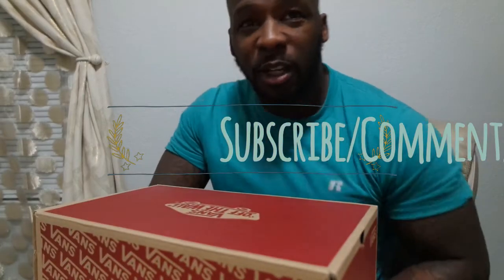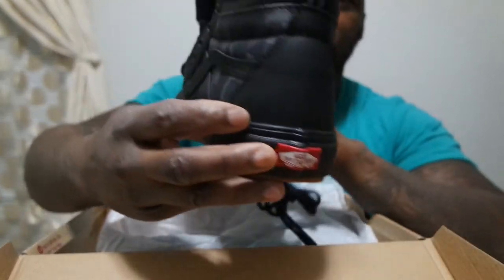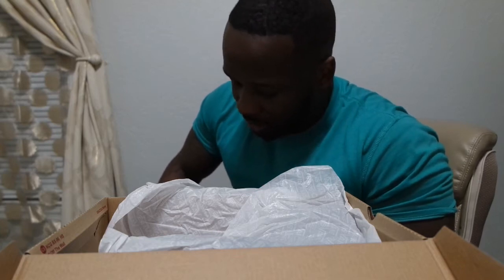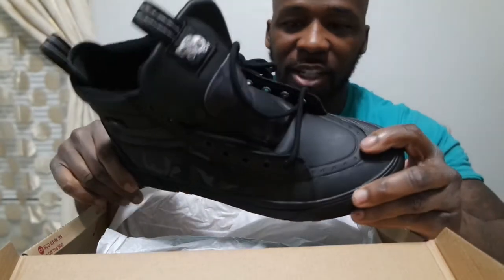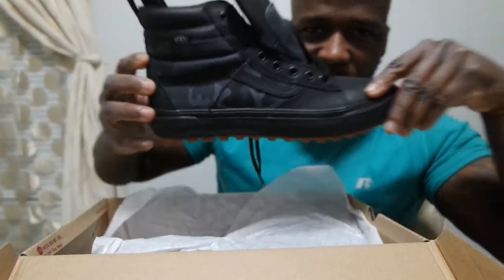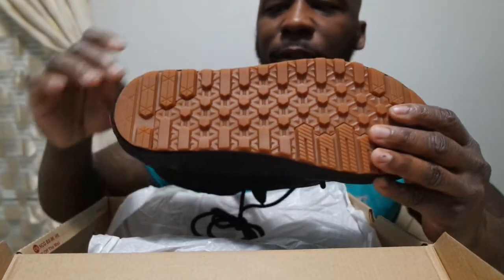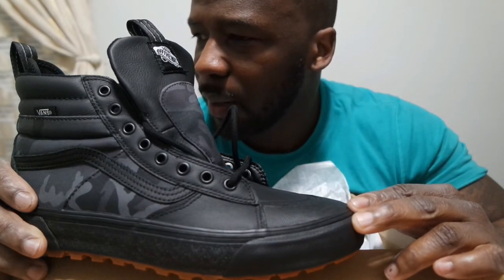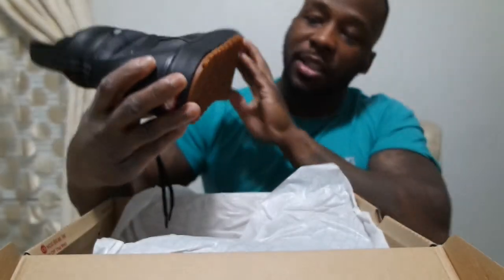Vans 2 0 DX boots